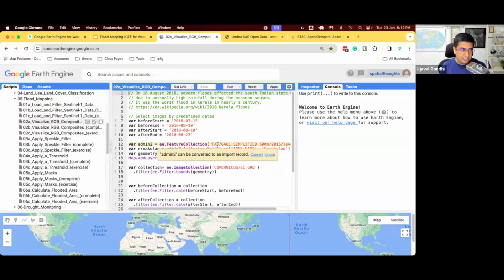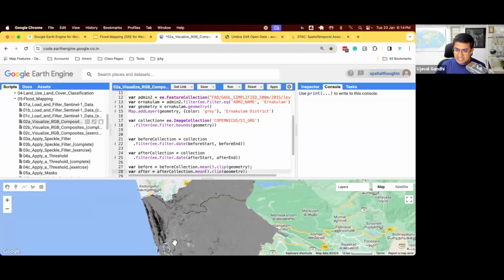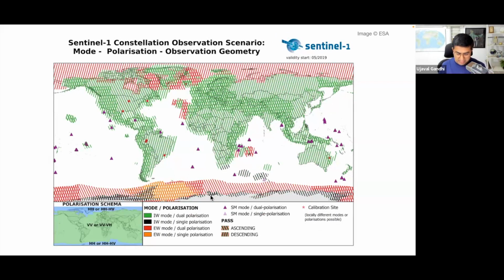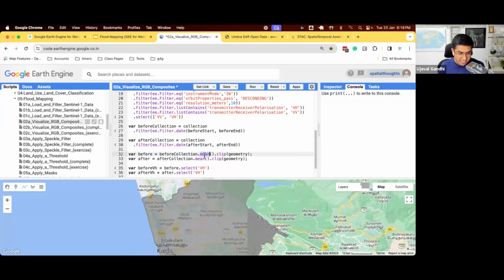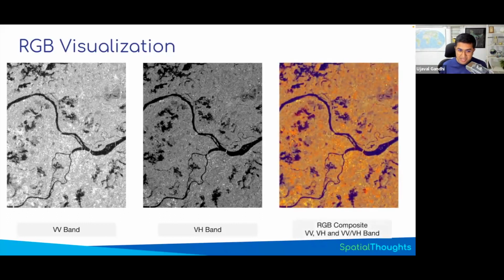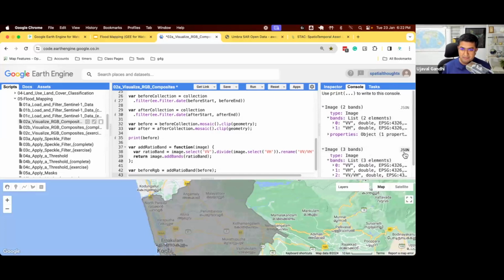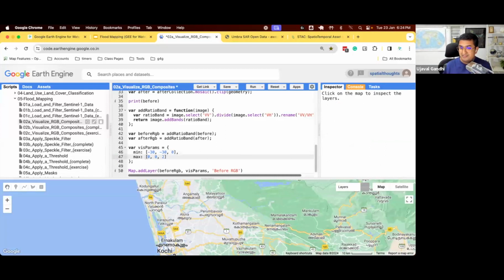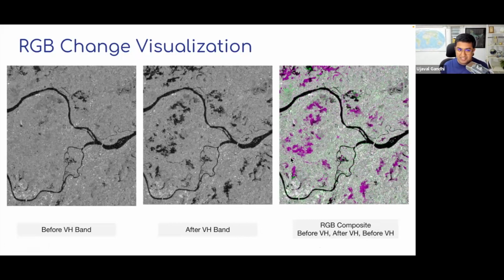Module 5 - 03 Visualize RGB Composites - GEE for Water Resources Management